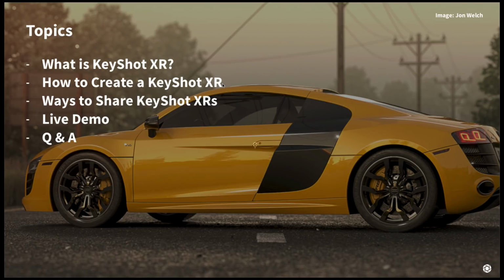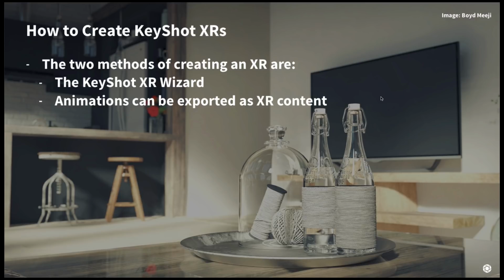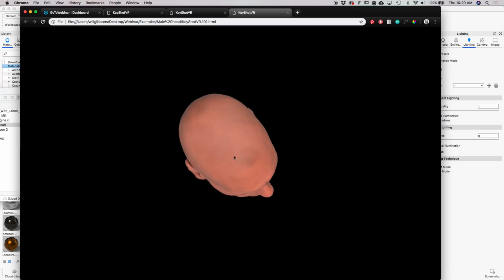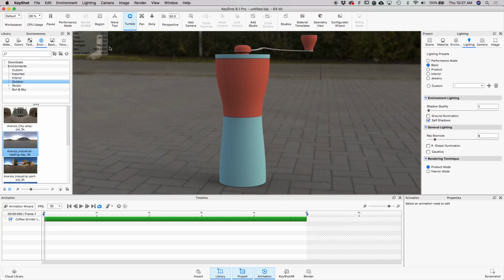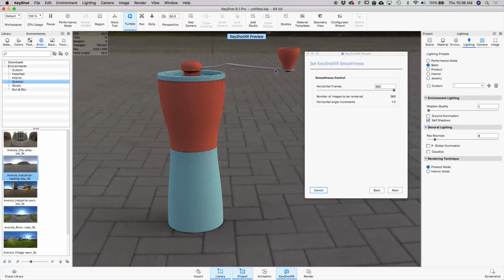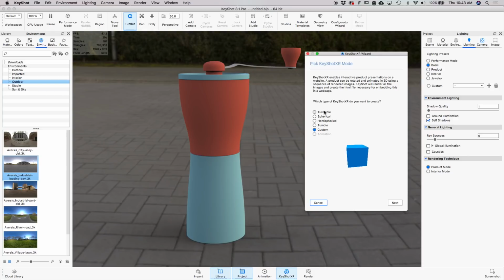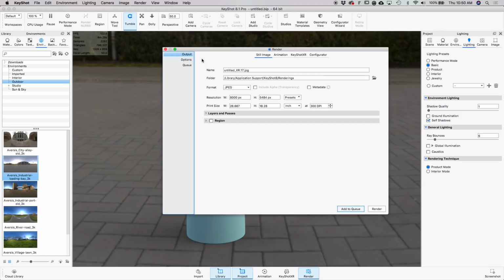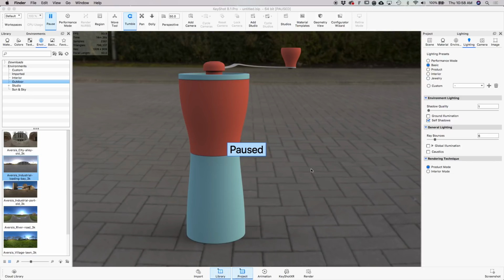Webinar 77: Creating Interactive Visuals with KeyShotXR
In this webinar Luxion's Global Training Specialist Will Gibbons covers everything you need to know about creating interactive visuals with KeyShotXR.

2:41 - Introduction to KeyShotXR
13:18 - Examples
20:12 - Demo
40:00 - Render Options
46:33 - Q&A